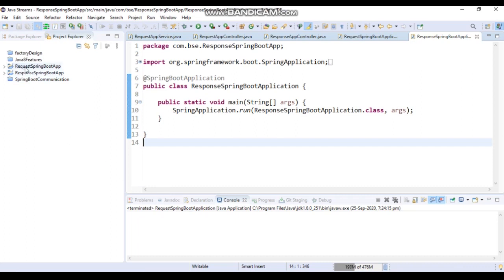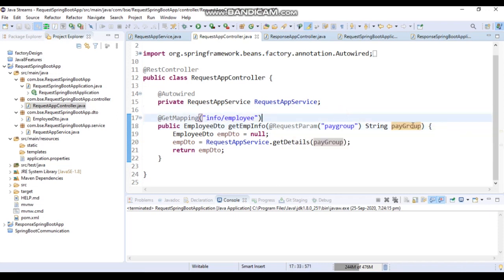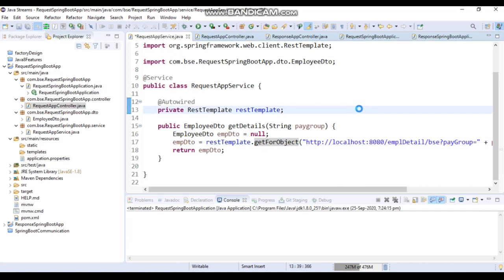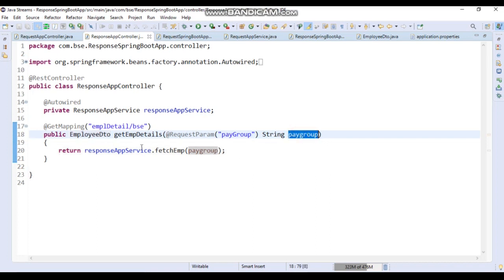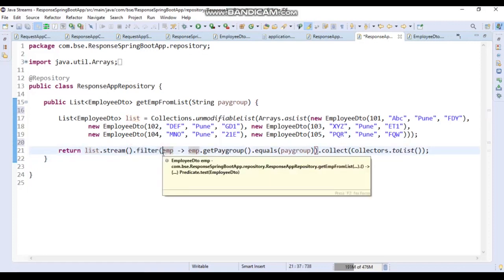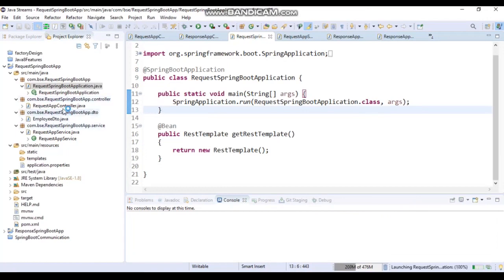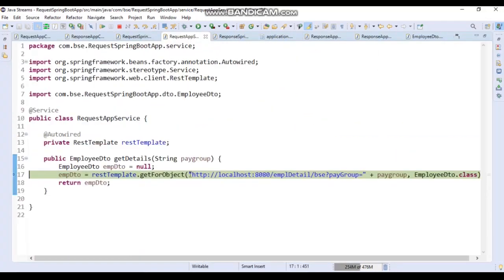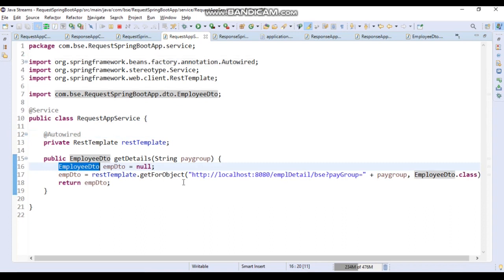Spring boot apps communication -Microservices Basic #1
This video covers basics of microservices.
In this video I have explained how spring boot apps shares data between each other using RestTemplate.
This is the first part of Microservices basics in this the RequestAppService is hitting to ResponseAppService and getting employee data based on Paygroup parameter.